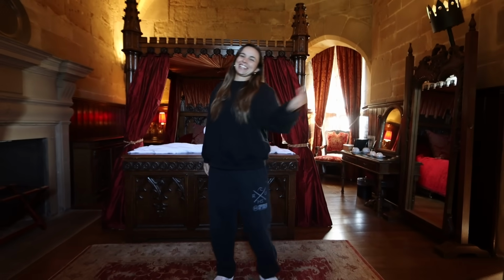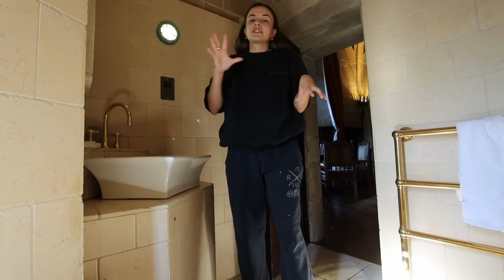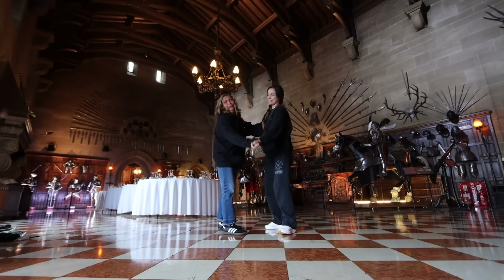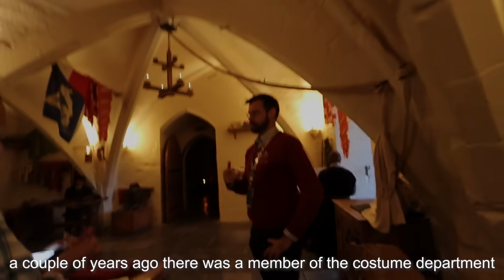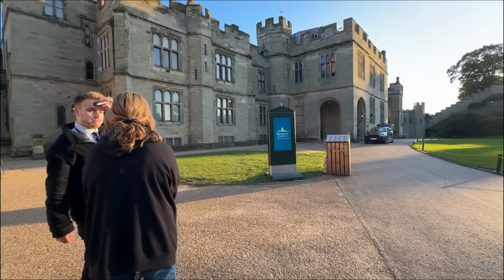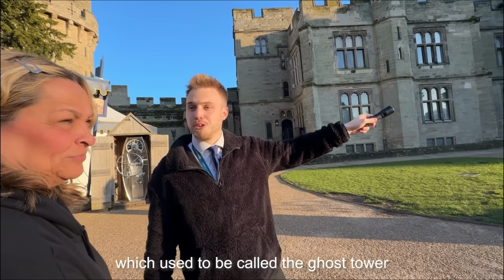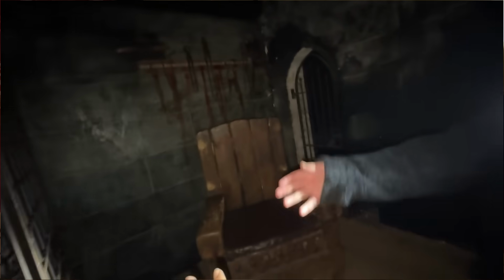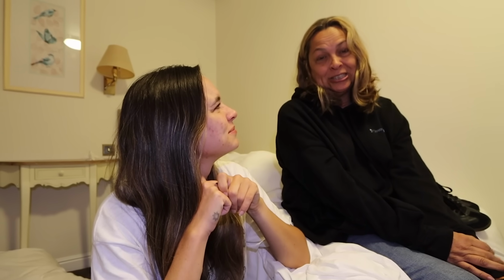OVERNIGHT IN A MEDIEVAL CASTLE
i stayed at a thousand year old castle in england... not what i was expecting